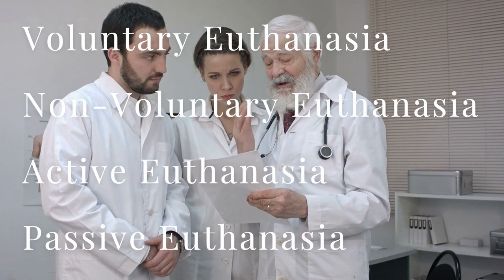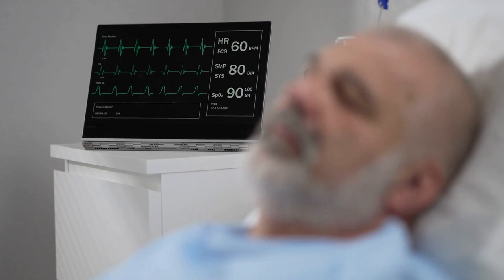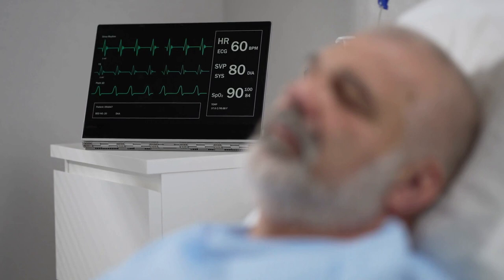Ethics Lecture 9: Euthanasia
Read the above chapter before proceeding to the lecture.

Philosophy 102: Contemporary Moral Problems  (Currently offered at MiraCosta College):

This course examines the nature of morality as it applies to a variety of personal and social issues through the reading and analysis of classical and contemporary works. It explores major ethical theories, including utilitarianism, Kantian ethics, natural law theory, social contract theories, and feminist ethics. The course emphasizes the application of ethical theory to contemporary moral issues, such as war, pornography, euthanasia, animal rights, and abortion.

References
‘Belgian Convicted Killer with “Incurable” Psychiatric Condition Granted Right to Die’, the Guardian (16 September 2014), freely available at:

Chaliha, Jaya, and Le Joly, The Joy in Loving: A Guide to Daily Life with Mother Teresa (London: Penguin, 1996).

Glover, Jonathan, Causing Death and Saving Lives (London: Penguin, 1990).

Madison-St.

Hari, J., ‘Peter Singer: Some People are More Equal than Others’, freely available

Sacred Congregation for the Doctrine of the Faith, ‘Declaration on Euthanasia’, freely available

Rachels, James, ‘Active and Passive Euthanasia’, Biomedical Ethics and the Law, 5 (1979): 511–16,

Velleman, J. David, Beyond Price: Essays on Birth and Death (Cambridge, Open Book Publishers, 2015),

1 J. Hari, ‘Peter Singer: Some People are More Equal than Others’,

2 J. Glover, Causing Death and Saving Lives, p. 45.

3 P. Singer, Practical Ethics, p. 186.

4 Ibid., p. 163.

6 P. Singer, Practical Ethics, p. 195.

8 1 Corinthians 3:16–18, Corinthians+3&version=NIV

9 J. Chaliha and E. Le Joly, The Joy in Loving, p. 174.

10 Sacred Congregation for the Doctrine of the Faith, ‘Declaration on Euthanasia’,

11 Ibid.

12 The following article highlights the use of the law in Belgium: ‘Belgian Convicted Killer with “Incurable” Psychiatric Condition Granted Right to Die’,

13 P. Singer, Practical Ethics, p. 197.

14 J. Rachels, ‘Active and Passive Euthanasia’, p. 511.

15 Ibid..

16 P. Singer, Practical Ethics, p. 183.

17 J. D. Velleman, Beyond Price: Essays on Birth and Death,